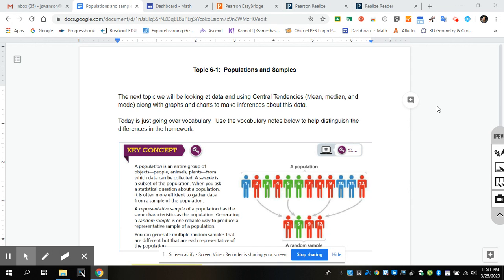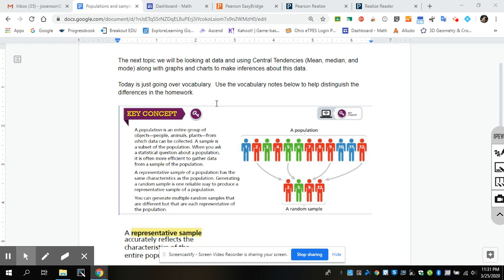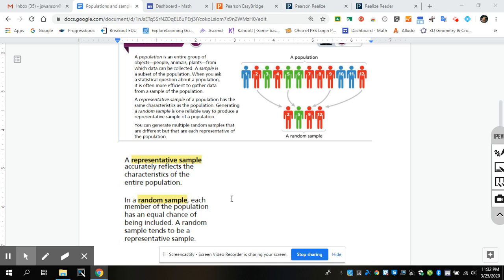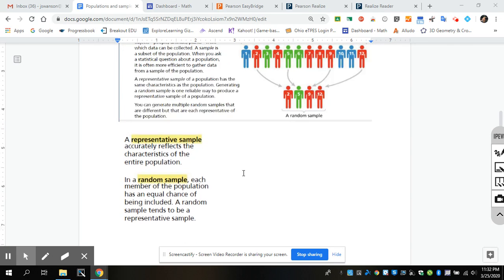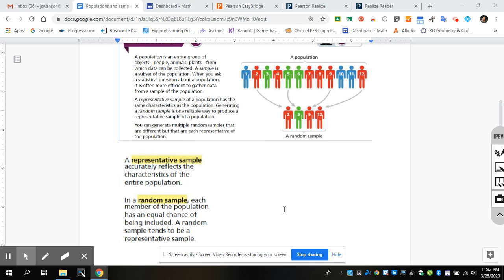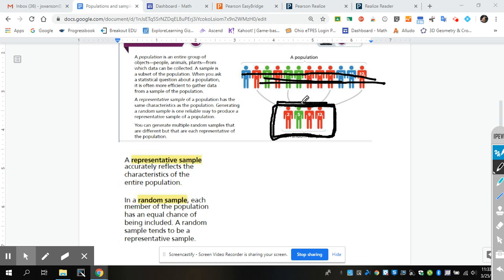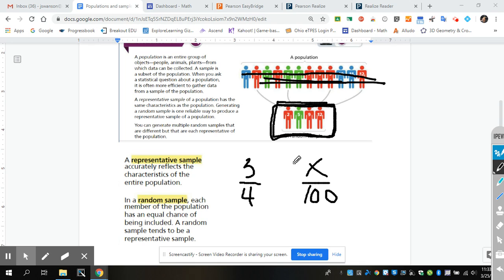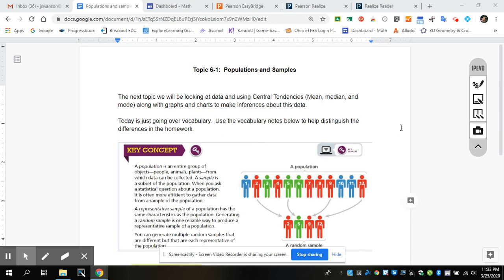Untitled: Mar 25, 2020 11:34 PM